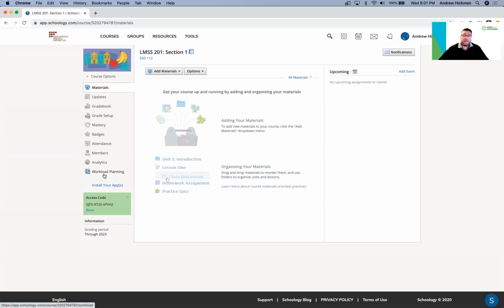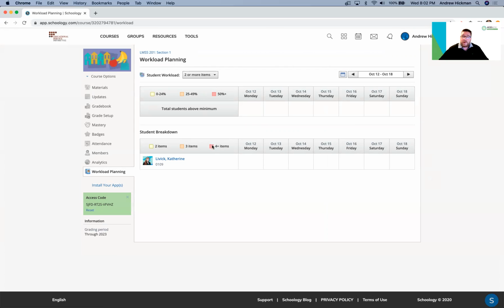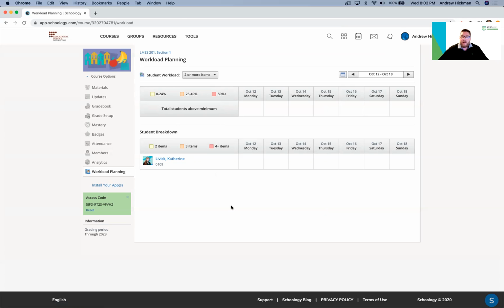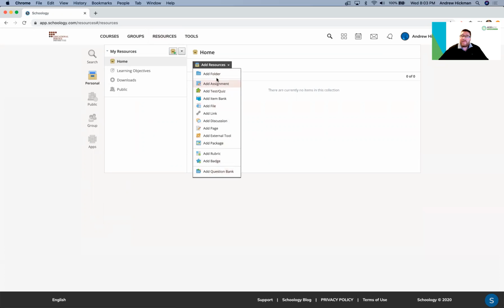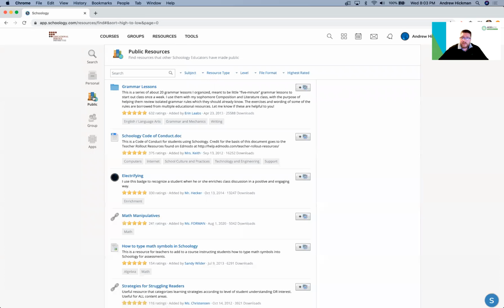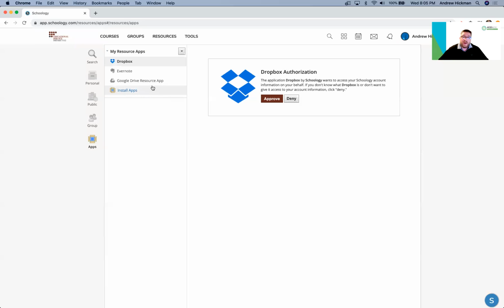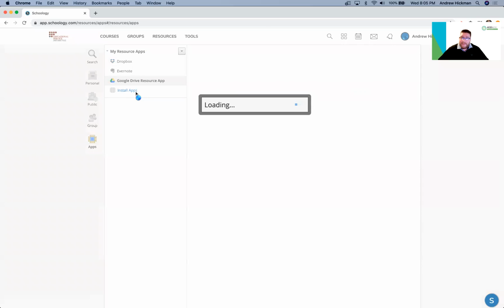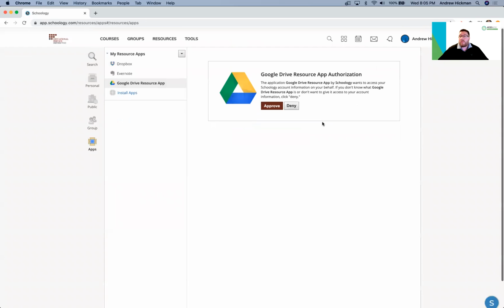LMSS: Additional Features for Effective Instruction in Schoology